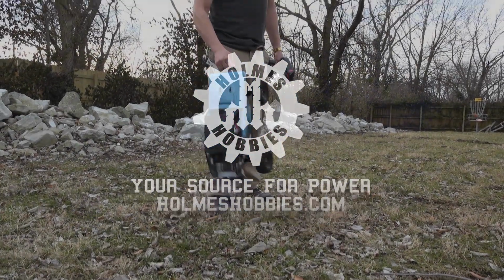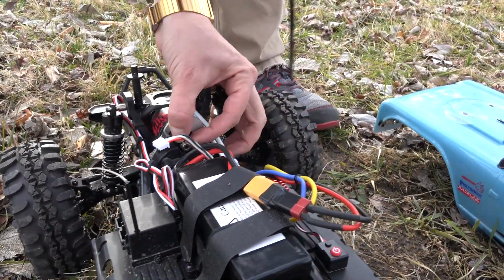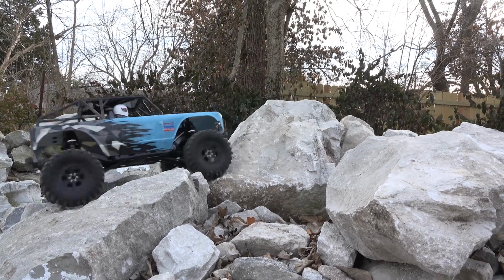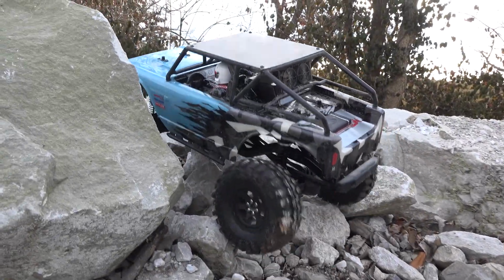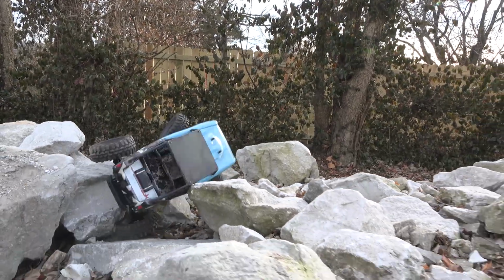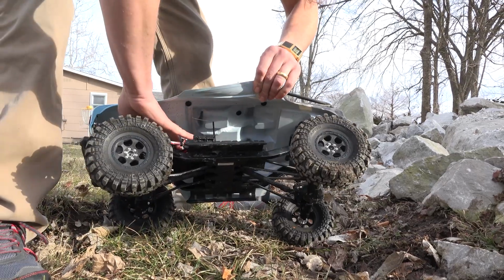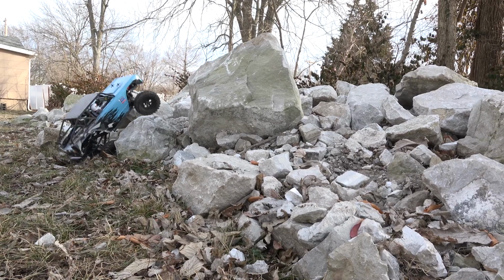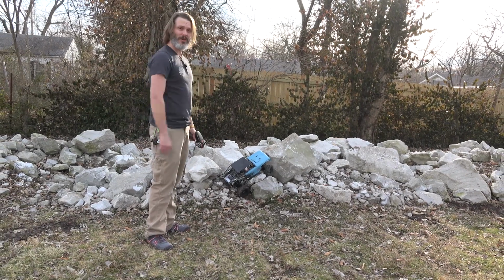Rock Crawling The Redcat Wendigo With a Budget Brushed System - Holmes Hobbies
The Redcat Wendigo is really a wild beast when you drop in a brushless system for some rock racing style action. But! Is it too much? Ripping around is fun for a while, but a slow crawl challenge on the rocks is a blast too. With hot BL system it’s not exactly a fun crawl, so John has decided to do a little electronics swap. He decided to swap out the electronics for a budget brushed setup and go crawling with this rig. In this video, you’ll see John wheel his Wendigo equipped with a Crawlmaster Sport Motor. He’ll also talk about the rest of the set-up and how it performs on the Holmes Hobbies course. Want to change up the attitude of your Redcat Wendigo? You need to see this!